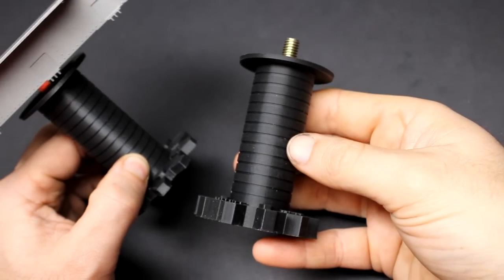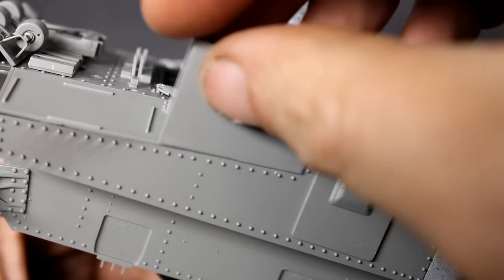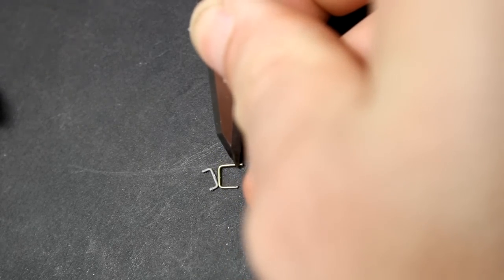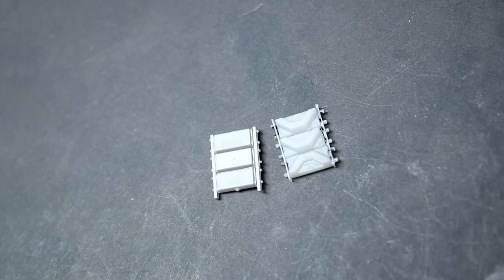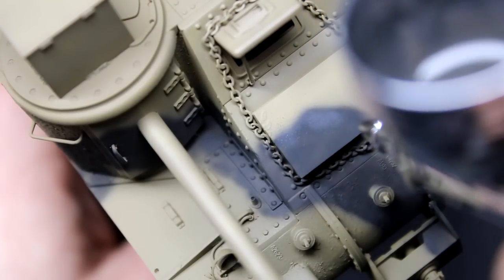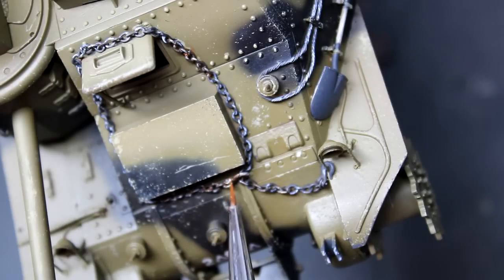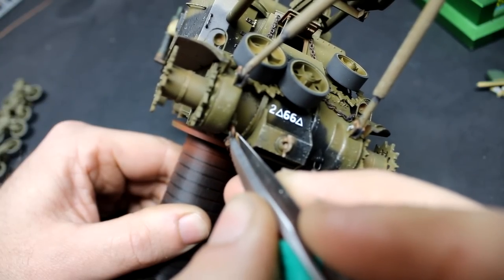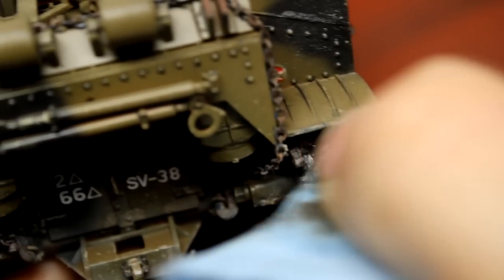1/35 Takom M31 Armoured Recovery Vehicle - WIth 3D designed and printed parts!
In this video I complete another armoured project. WIth the Takom kit lacking a few details, the 3D printer had to come to the rescue...and some jeweler's chain too!

Paints used:

Tamiya Red Oxide Primer

AK Real Colors Olive Drab and Olive Drab faded.

Tamiya Rubber Black and German Grey

Mig Rust Wash

Vallejo Khaki and ghost grey.

Mr Color Tire color

AK dry textured earth

Mixture of Mig mud splashes